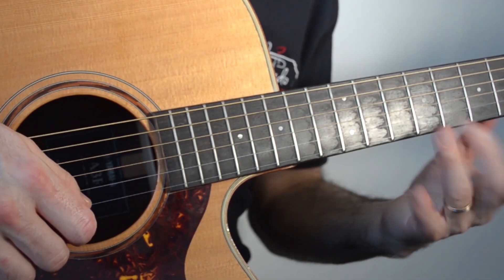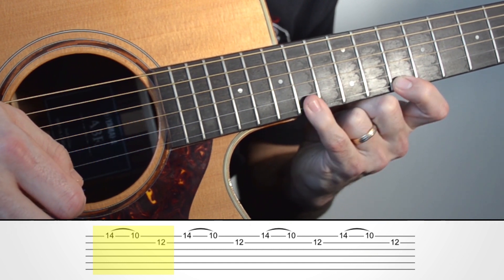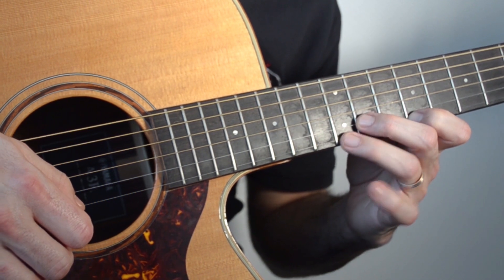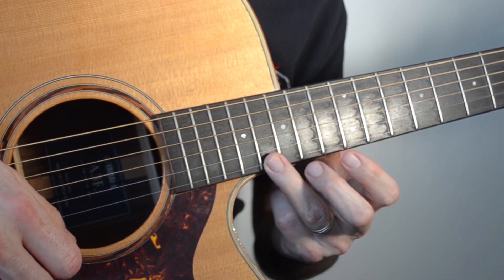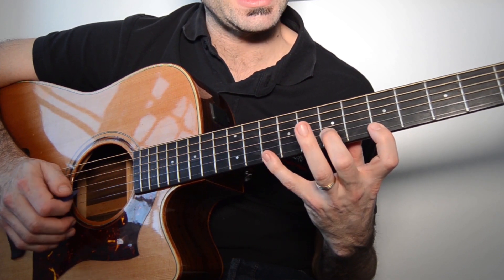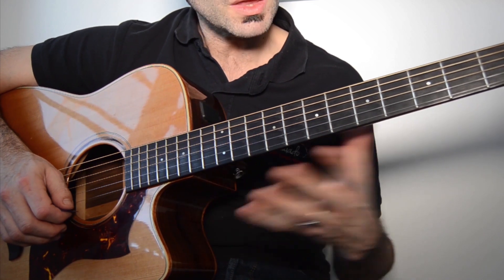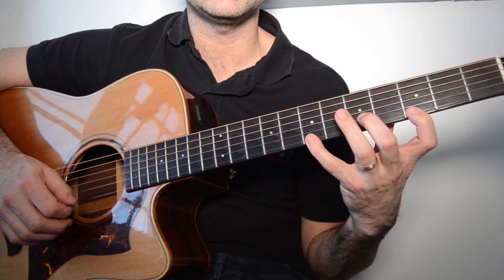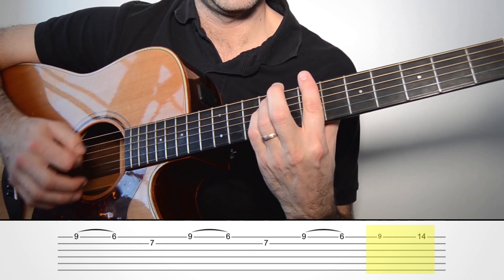Estilo EAGLES | Mejora tu TÉCNICA de Arpegio, ligados y pull-off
Ejercicio para practicar arpegios, ligados y mejorar tu técnica de púa y pull off basado en el mítico Hotel California de los Eagles. Aprende un ejercicio divertido que puedes convertir en rutina de práctica para mejorar tu técnica en la guitarra, tu técnica de pua o plumilla, de mano derecha, mano izquierda, sincronización...